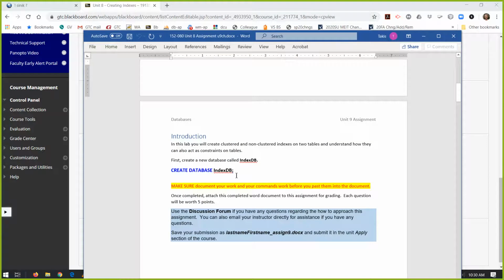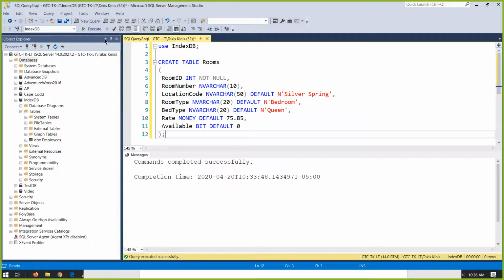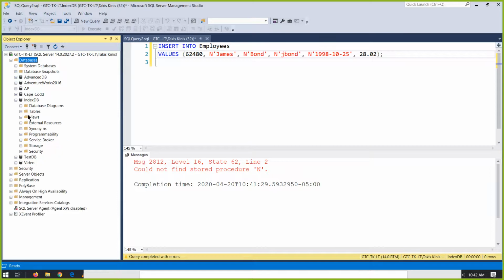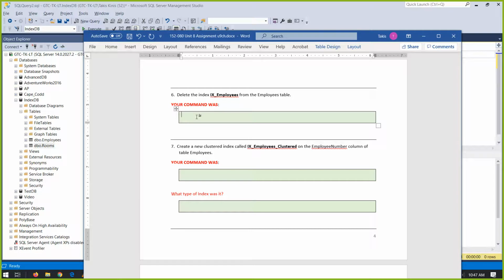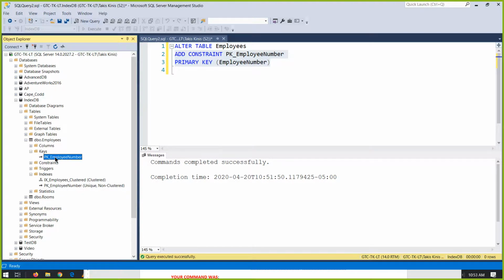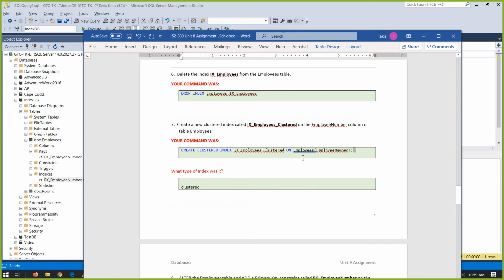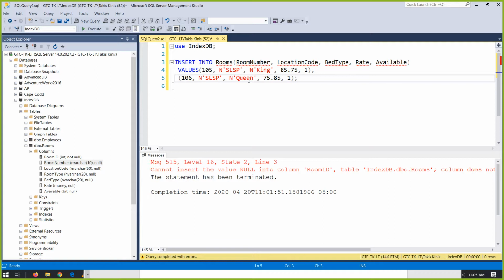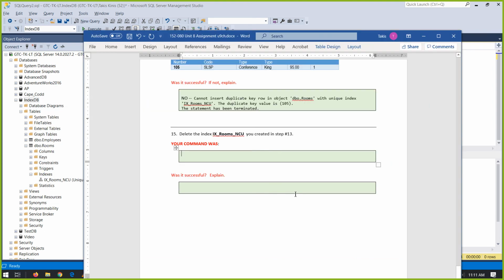Databases - Unit 8 Exercises - Spring 2020